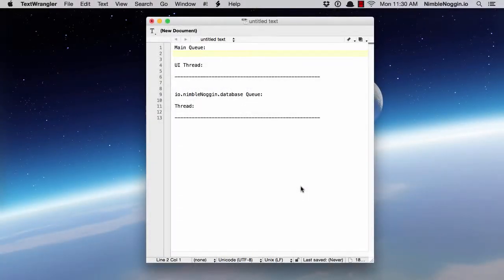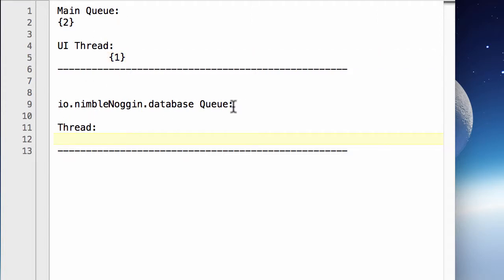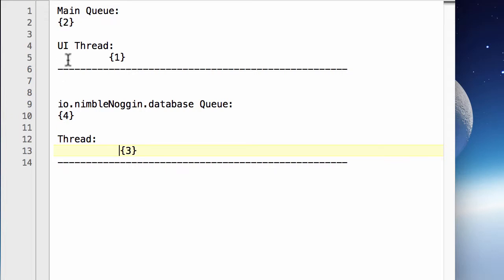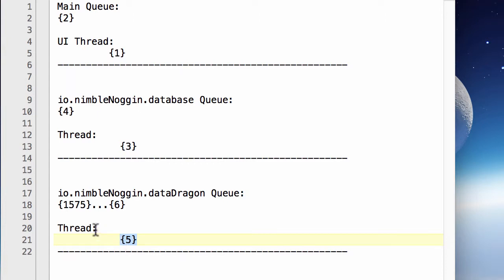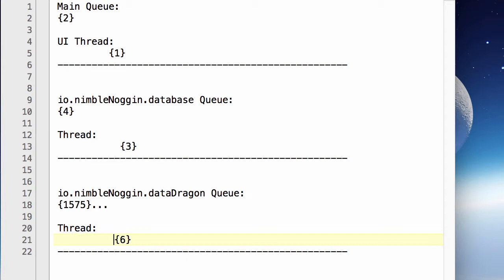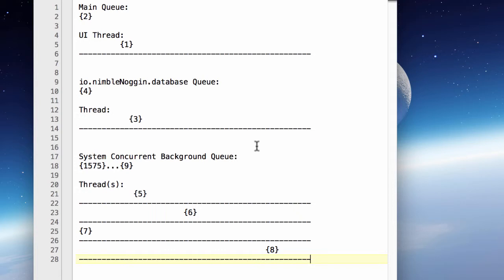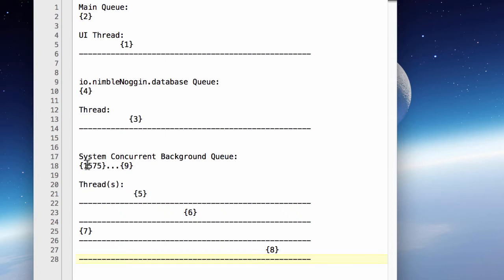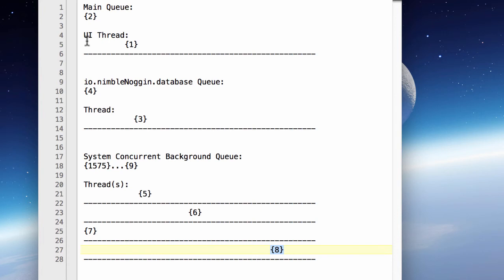Concurrency: Adding Dispatch Queues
This video will teach you about increasing the concurrency of your iOS applications by introducing additional dispatch queues to offload non-UI work from the Main/UI queue.

This is a basic concurrency pattern and is key to understanding how to distribute work across queues.